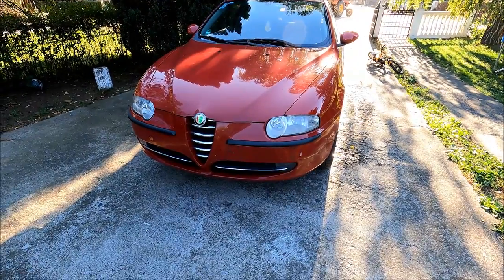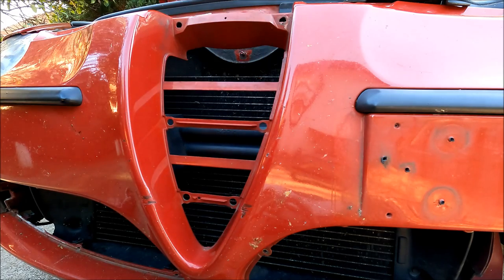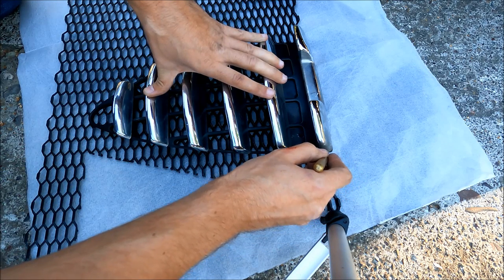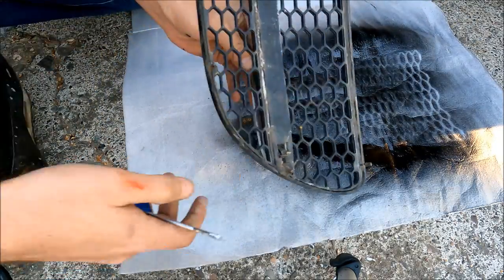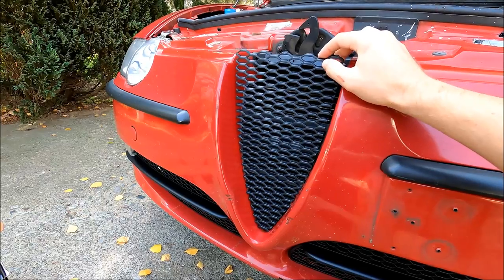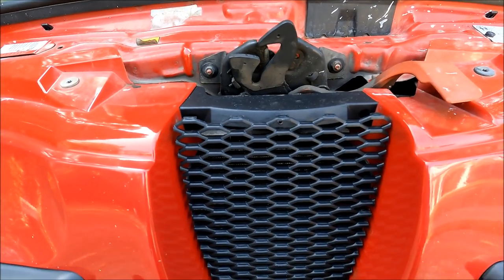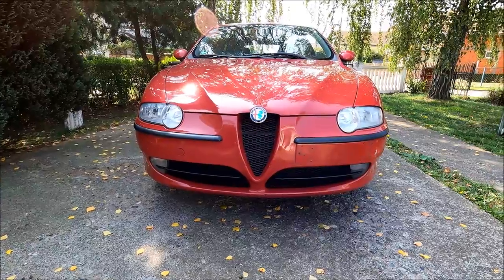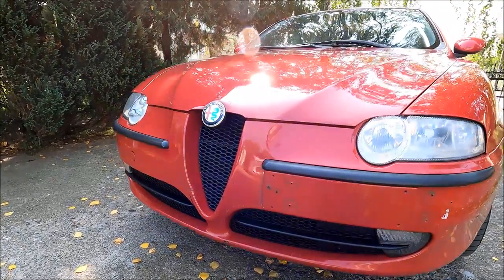Easy DIY Honeycomb Grille Alfa Romeo 147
In this video you can see the DIY honeycomb grille on my Alfa Romeo 147...